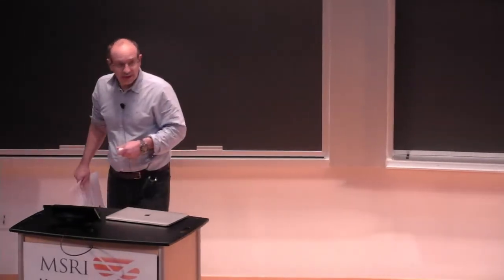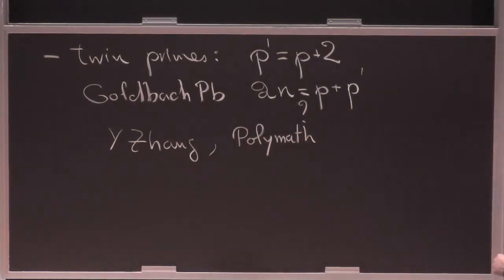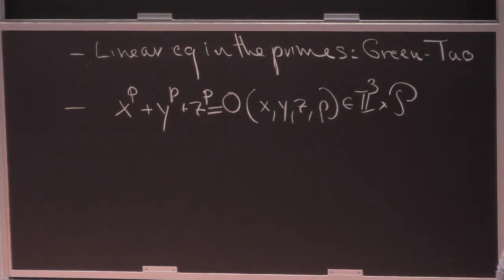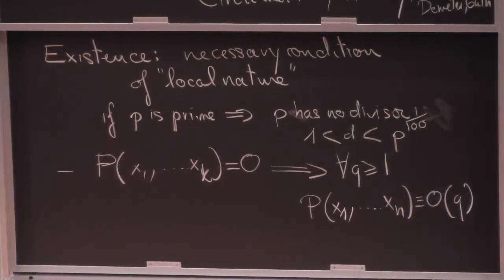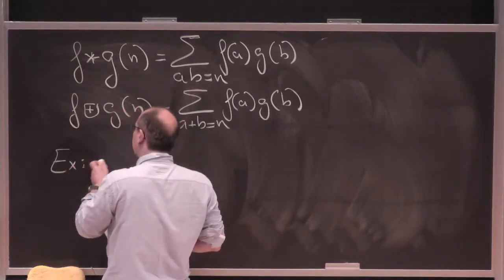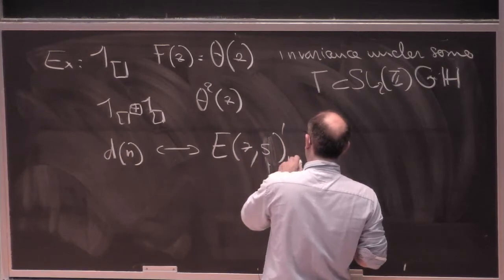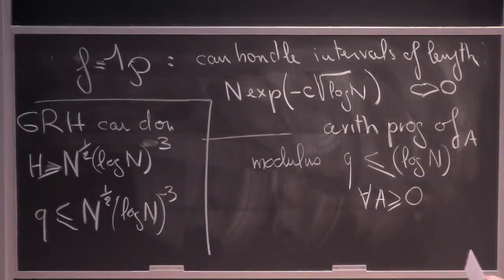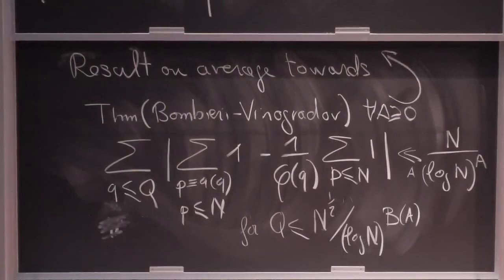Philippe Michel, Introductory talk on Analytic Number Theory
Introductory Workshop: Analytic Number Theory

February 06, 2017 (09:15 AM PST - 10:00 AM PST)
Speaker(s): Philippe Michel (École Polytechnique Fédérale de Lausanne (EPFL))

Introductory talk (Ph. Michel) -- targeted in particular to members of the harmonic analysis program